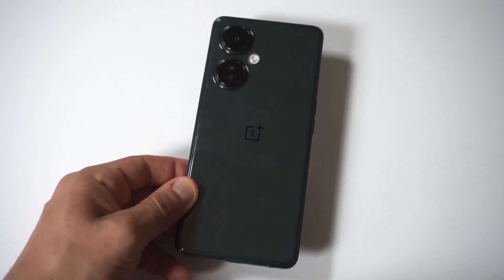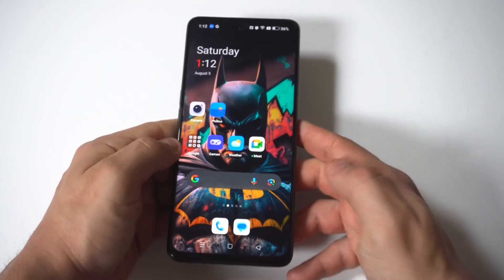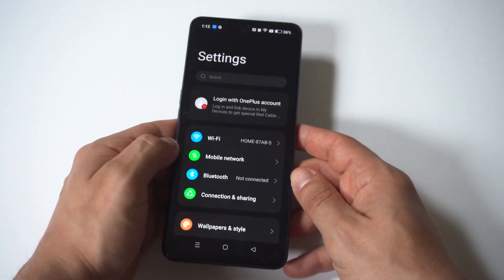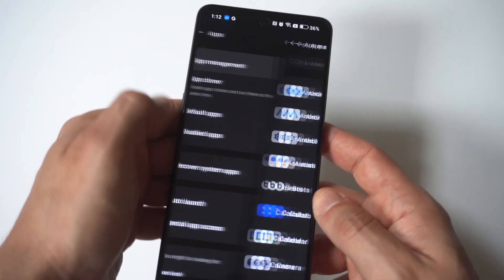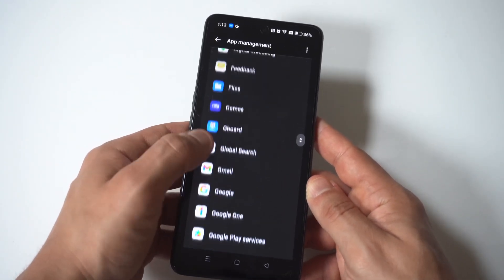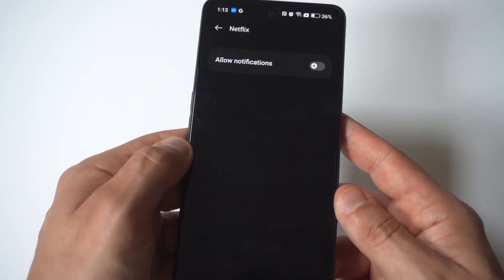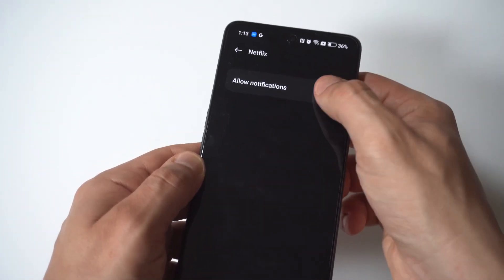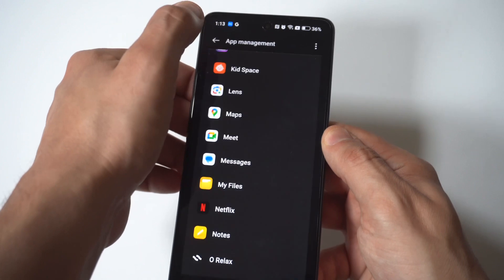How To Turn Off App Notifications On OnePlus Nord N30